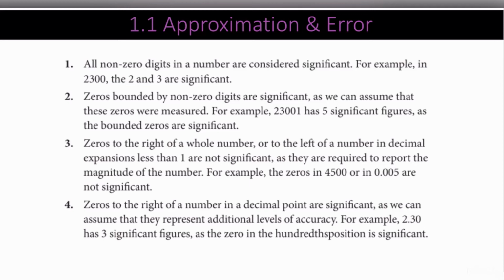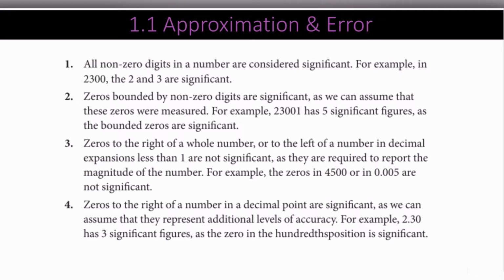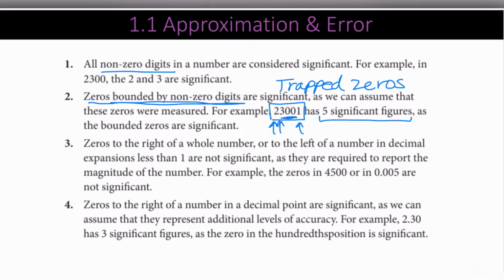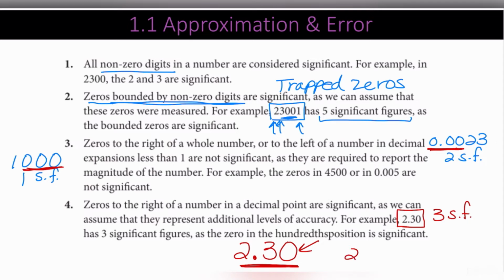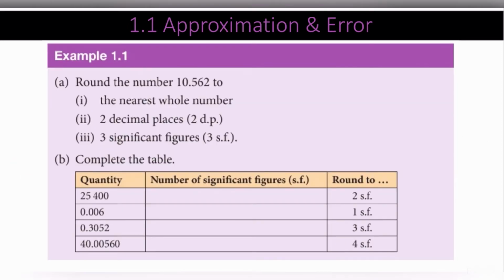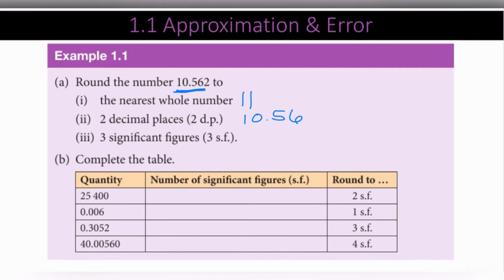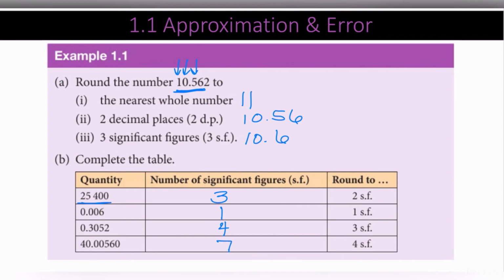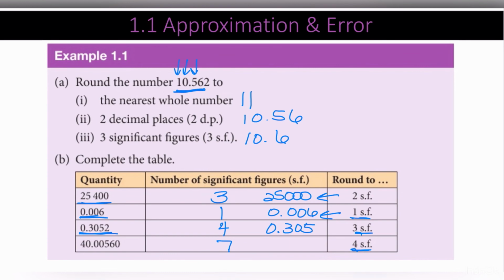Significant Figures IB MAI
Learn how to determine the number of significant figures in a number and how to round to a given number of significant figures.